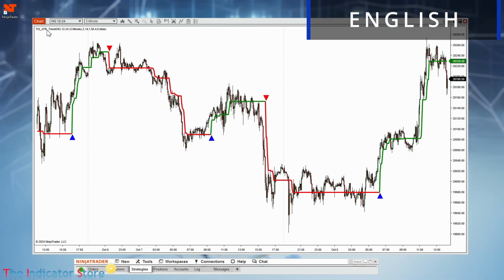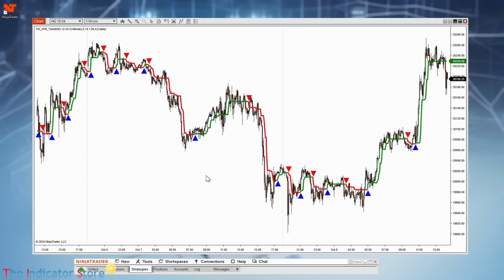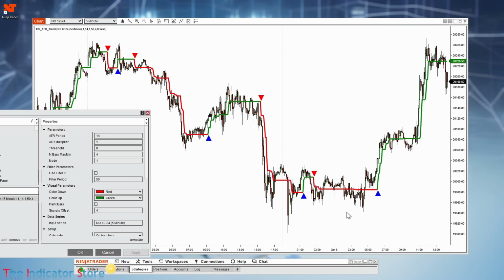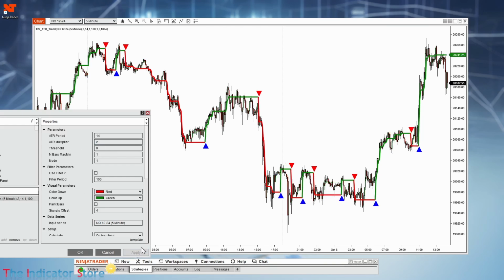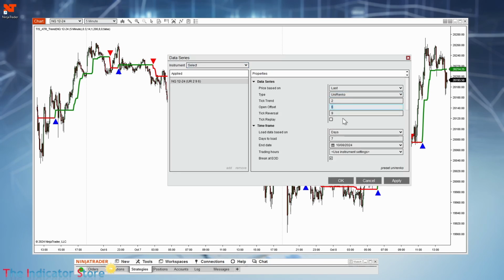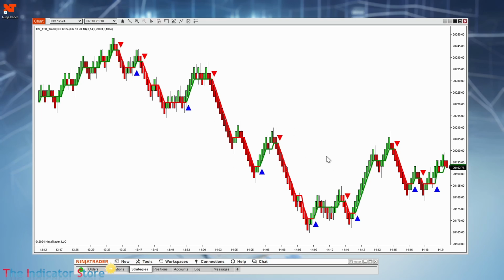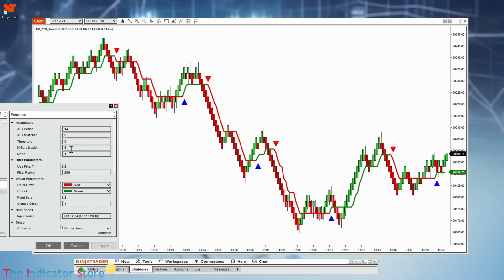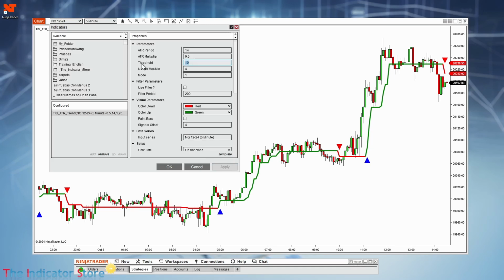The Best Trend Indicator for NinjaTrader 8 : TIS_ATR_Trend